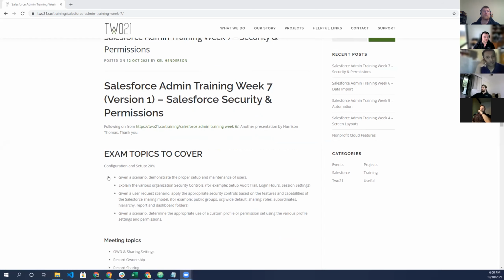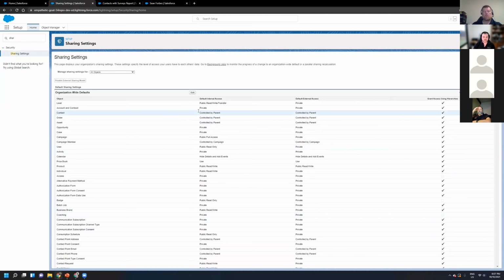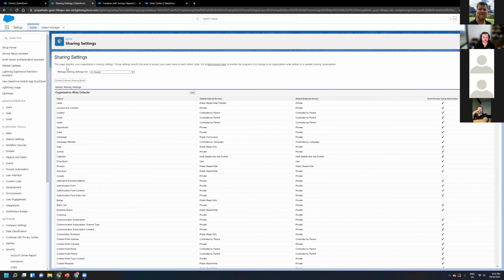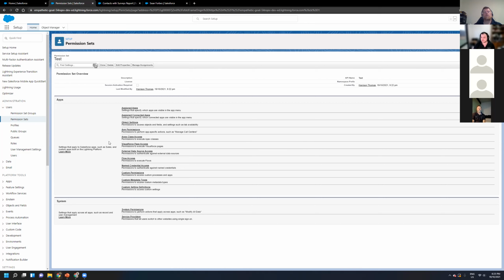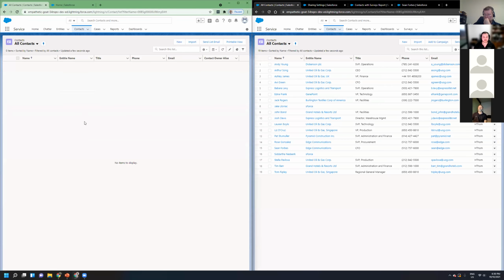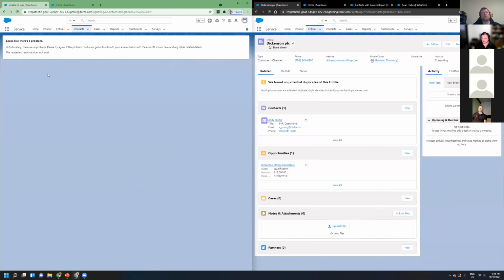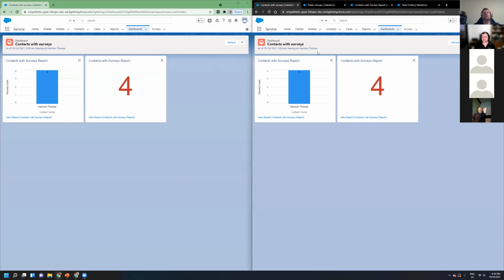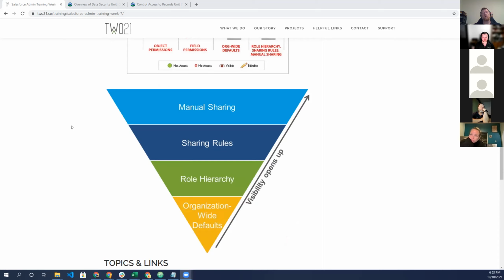Two21 Salesforce Admin Certification Training Week 7 – Security & Permissions